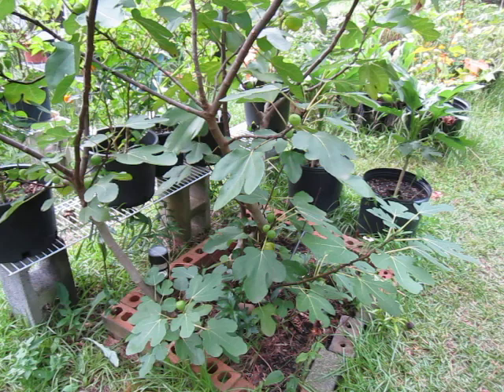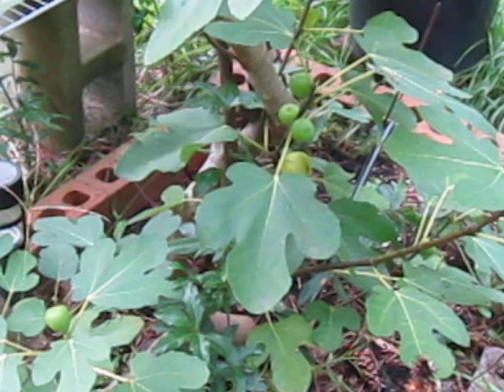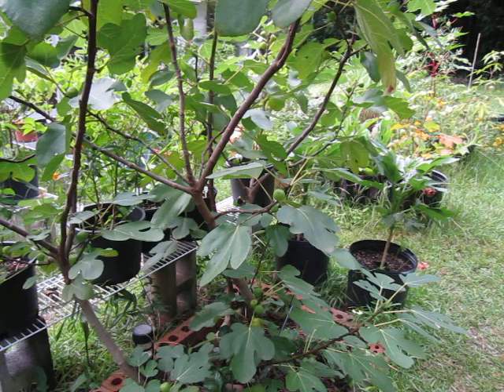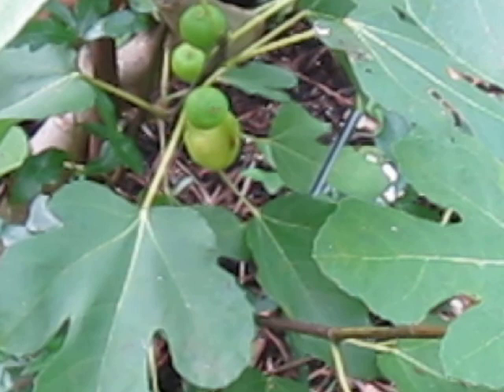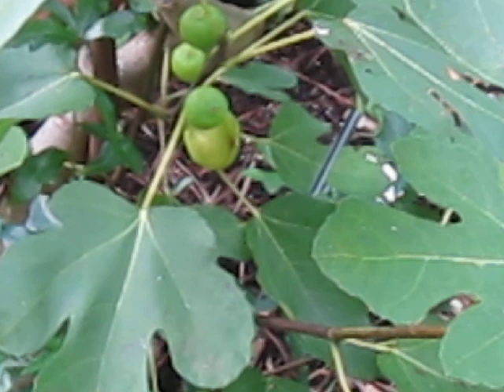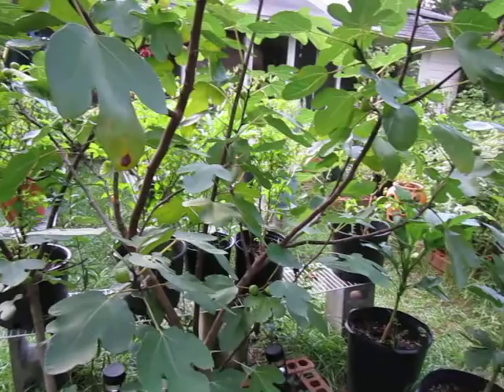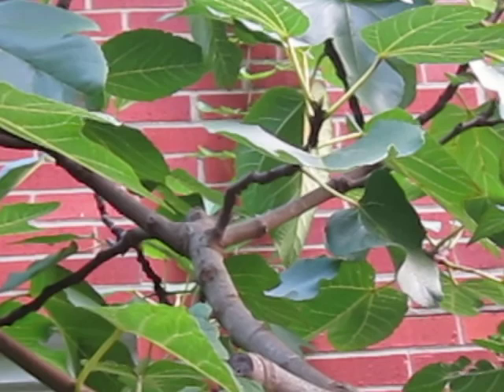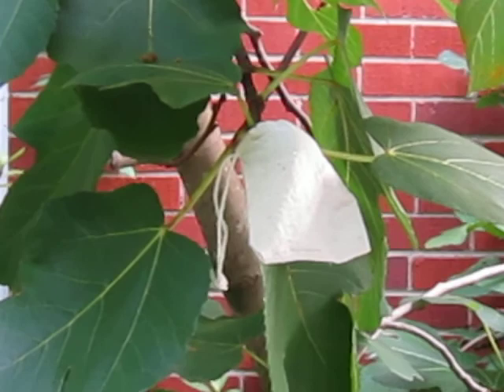LITFM Garden Shorts - We Fig-ured It Out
EP042 The Common Fig

Botanical Latin Names: Ficus carica

Figs may be the one fruit that has been cultivated by humans on earth for the longest time. It is also possible that they alone are responsible in part for the shift from hunter-gatherer societies to a more agrarian civilization that made our current society possible. Figs technically are not a fruit in the conventional sense as they are what is called a Syconium, which is essentially a flower/fruit turned inside out. Most varieties of figs are parthenocarpic which means they produce fruit without fertilization and thus produce no seeds. This in turn means that humans are responsible for the spread of this plant across the world through natural forms of cloning. Figs are simply amazing plants and you should definitely have one in your garden.